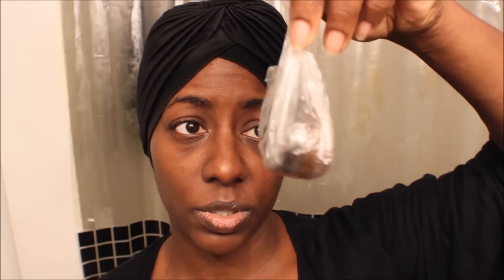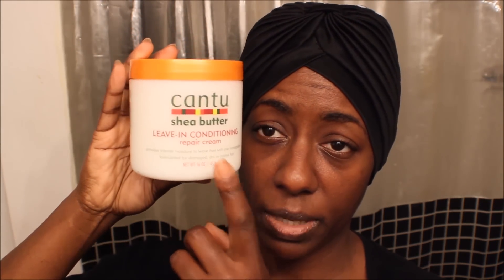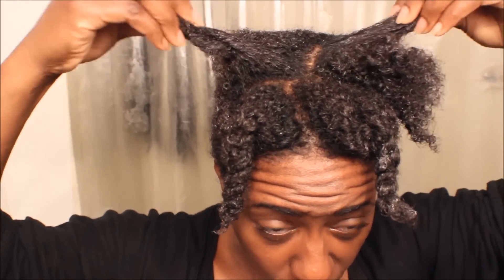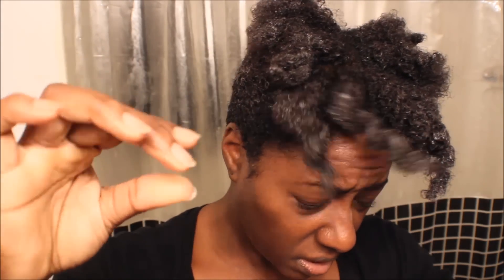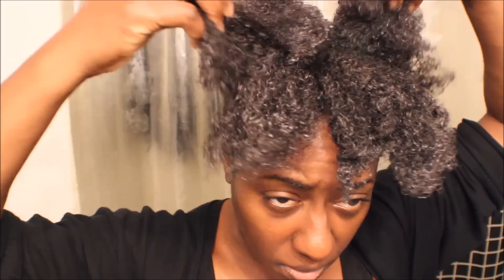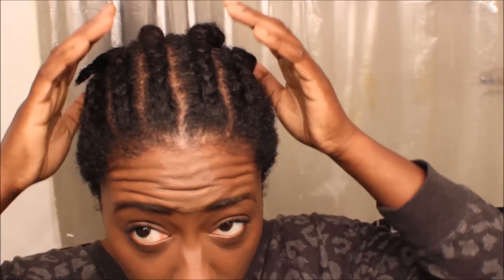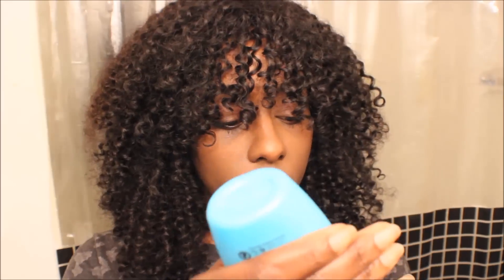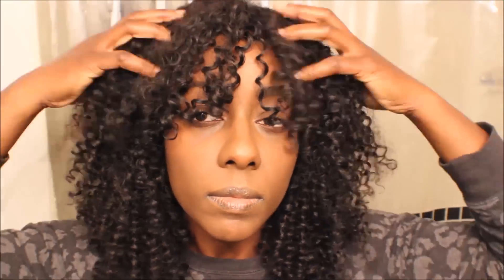Natural Hair| The Baggy Method to Retain Health & Moisture| BEAUTYCUTRIGHT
In this video, I demonstrate how I will continue to maintain my natural hair periodically while wearing wigs as a protective style.